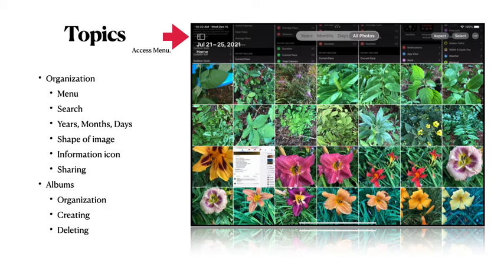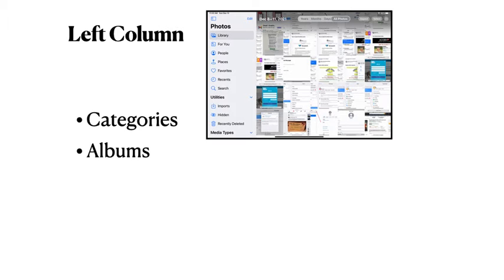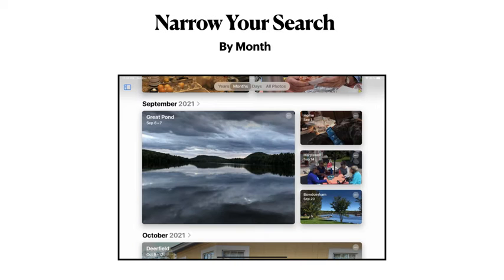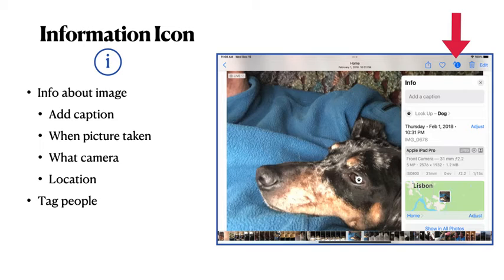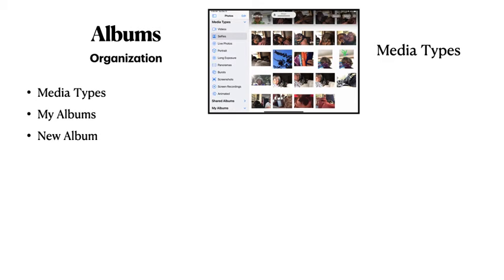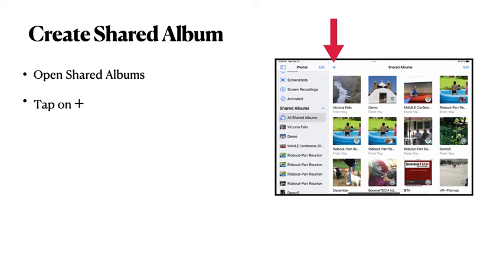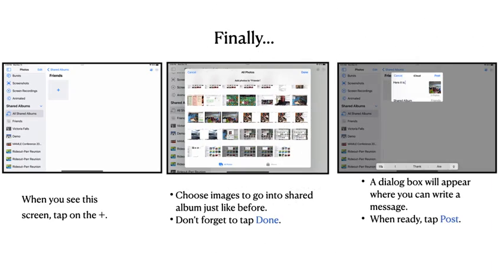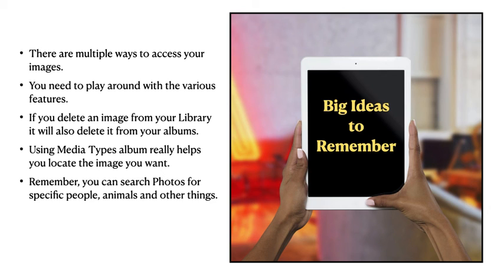iPad Photos App Pt. 1 Organization (Maximize Your iPad's Potential)